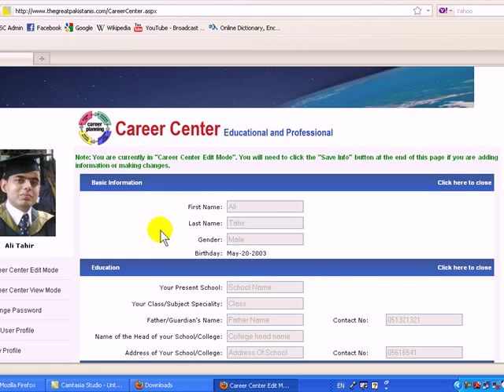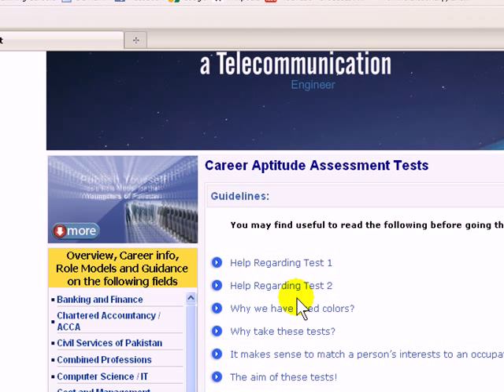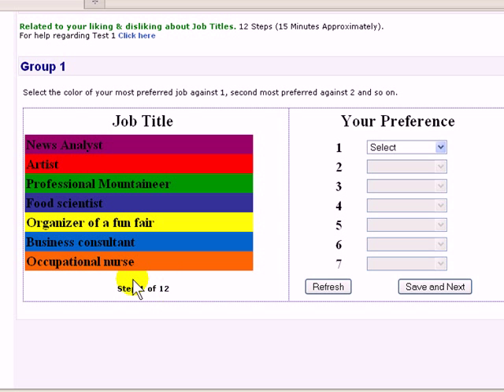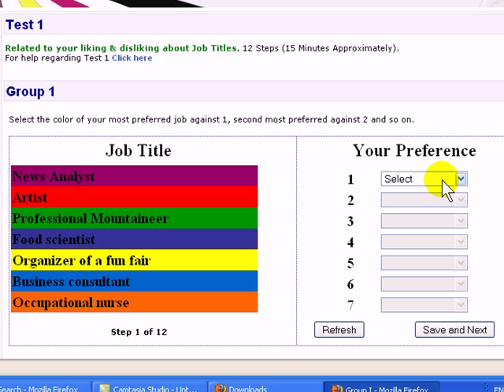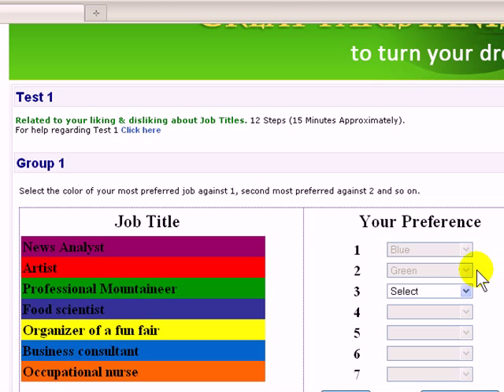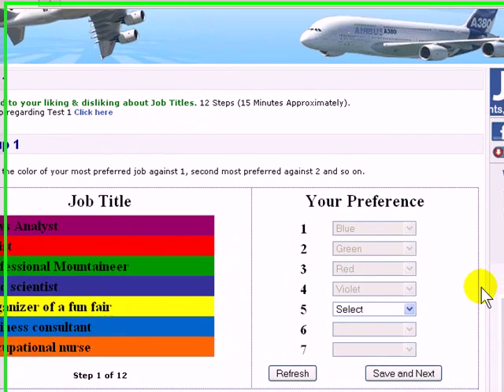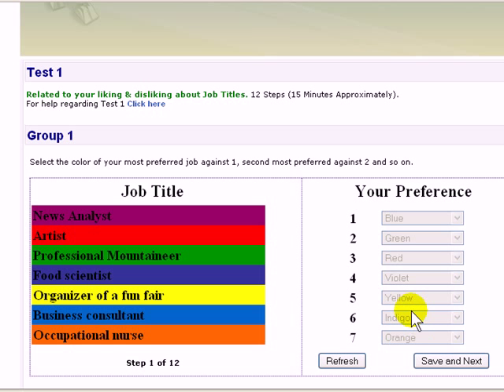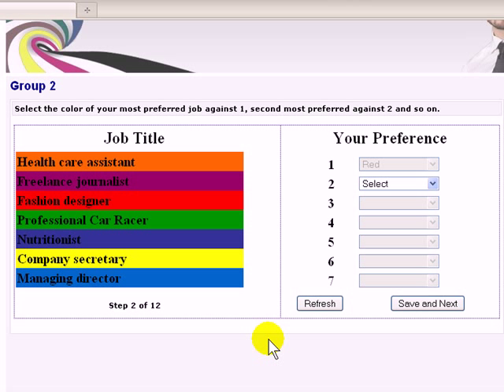Career Aptitude Assessment Test 1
The aim of these tests is to assist you to see where your major interests lie at the present time. They may well change, although, in most people, interests, like personality and abilities, remain remarkably stable. Having established where your interests are, the objective is to relate them to different careers. The process is designed to assist you to choose from different avenues of opportunity.